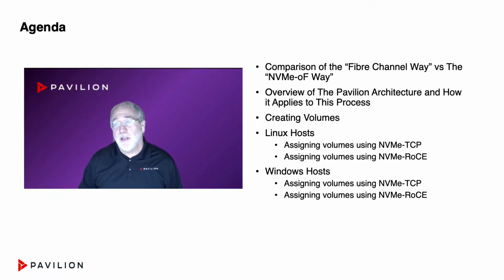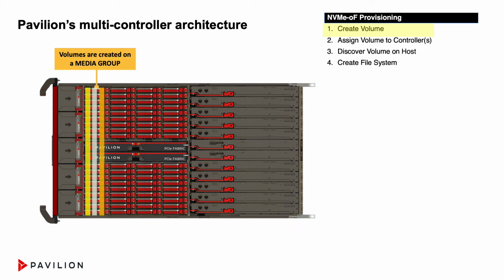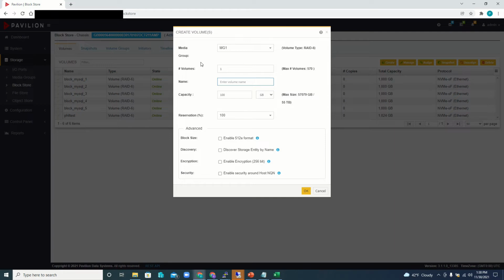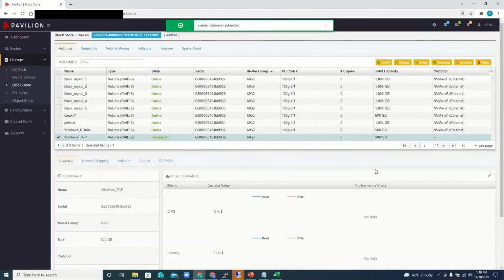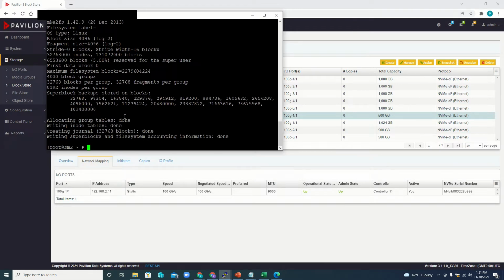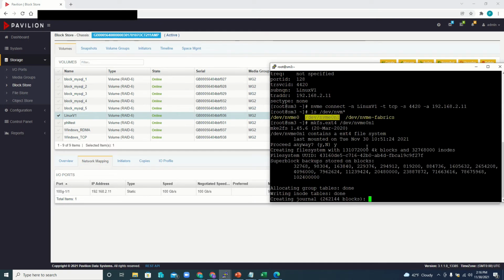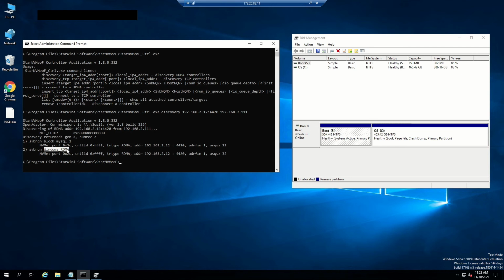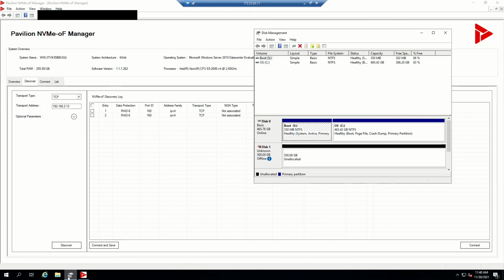Pavilion - Understanding Pavilion’s NVMe-over-Fabrics Volume Provisioning Process relative to FC.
\A demonstration on how easy it is to provision volumes to hosts in an NVMe-over-Fabrics environment like Pavilion.  We will also compare and contrast a bit to the Fibre Channel equivalent process.